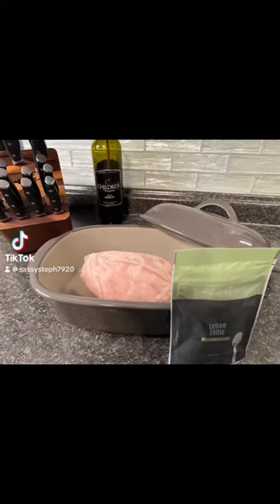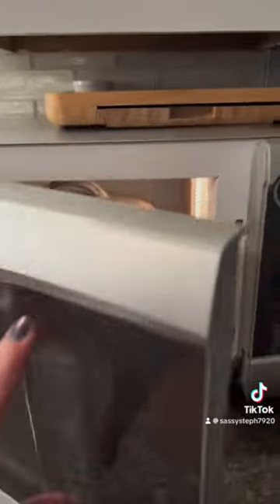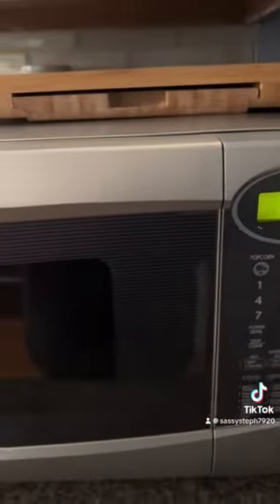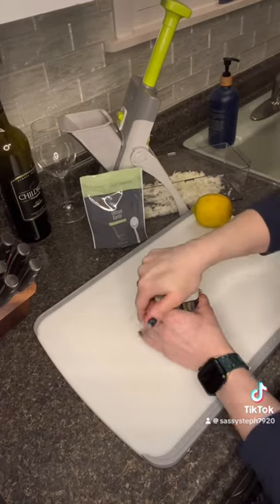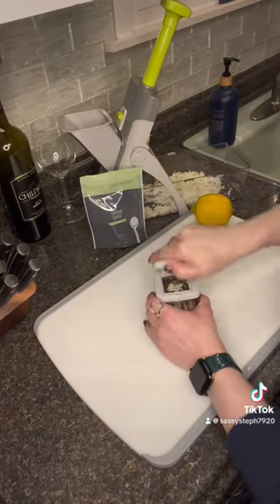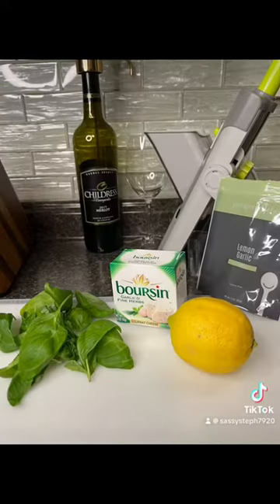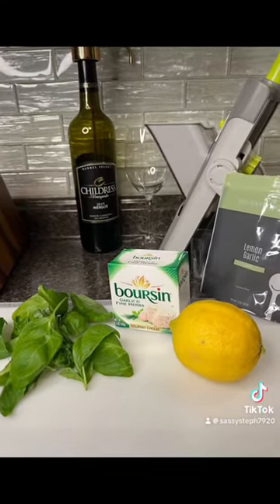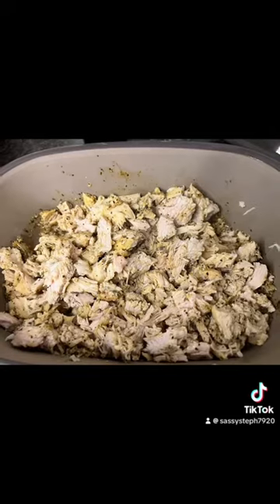The versatile Pampered Chef Deep Covered Baker ... the kitchen's "Jack of all Trades" -Micro Safe!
Deep Covered Baker
From roasted chicken to stuffed peppers, you can cook almost anything in the Deep Covered Baker. It delivers tender, juicy results whenever you broil fish, braise beef, or roast turkey breasts with it in the oven or microwave! Plus, no preheating is necessary—just put your food on the stone, cook it, and serve it without dirtying another dish. And when it comes time to cleanup, just place the pieces in the dishwasher.

ABOUT WHITE SATIN PARTIALLY GLAZED STONEWARE
The elegant, white satin partially glazed exteriors combined with unglazed interiors make these stones ideal for going from the oven to the table. Made of all-natural clay, each stone develops a natural, nonstick finish over time—the more you cook, the better they get!